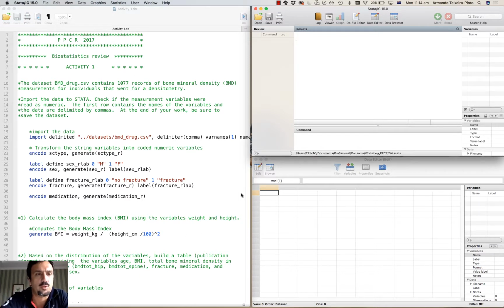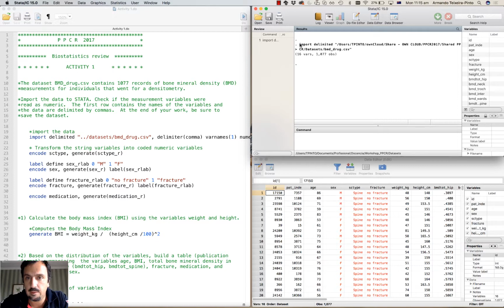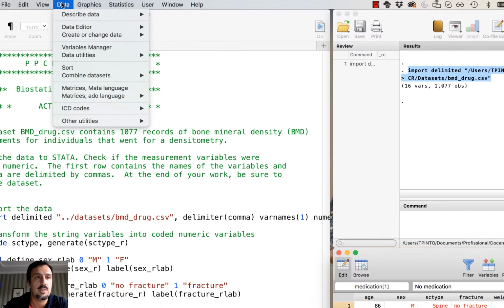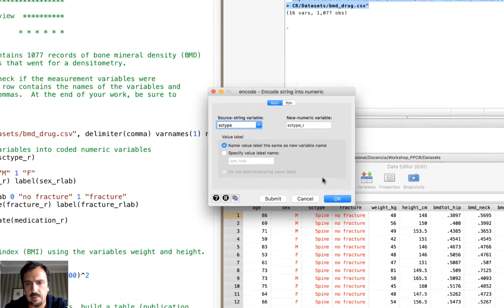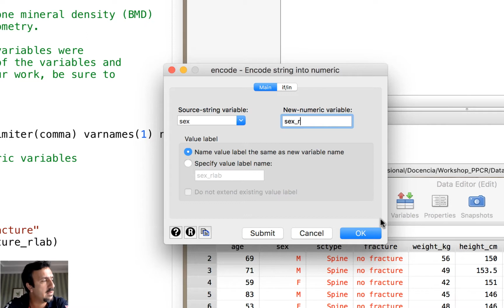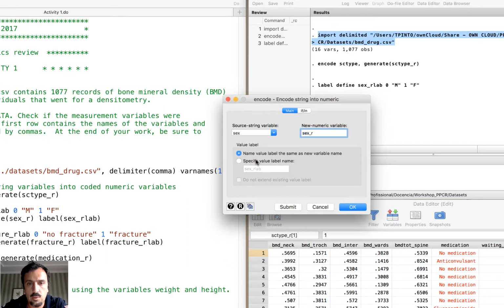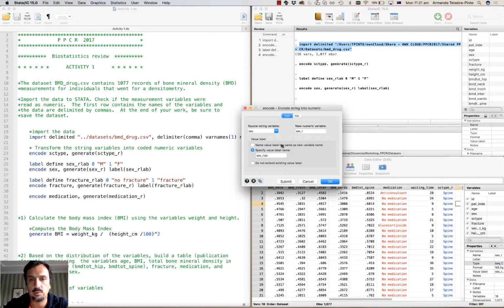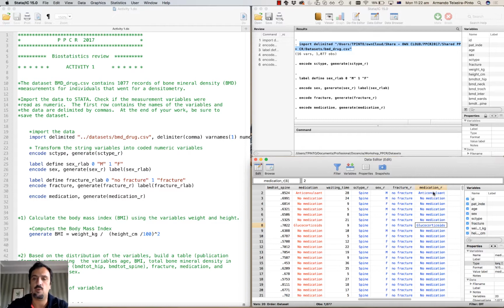Activity1 - Import data into Stata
Import the dataset bad_drug.csv into Stata and transform the string variables into coded numeric variables